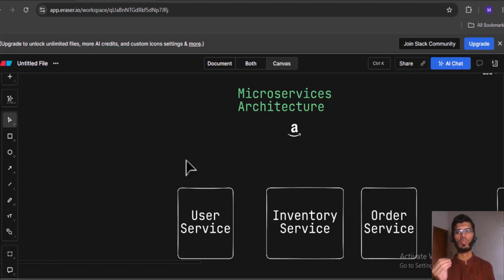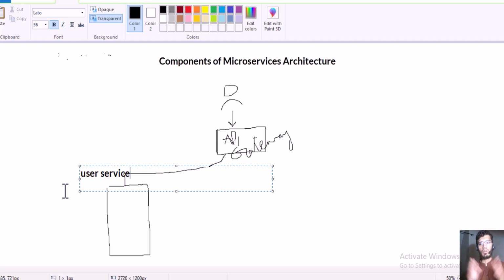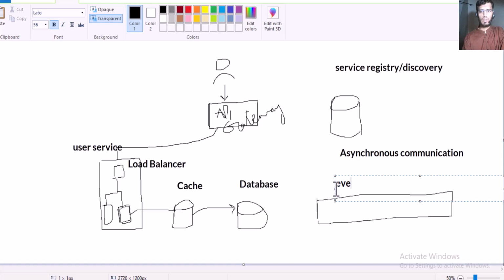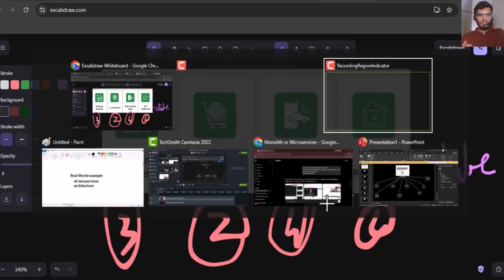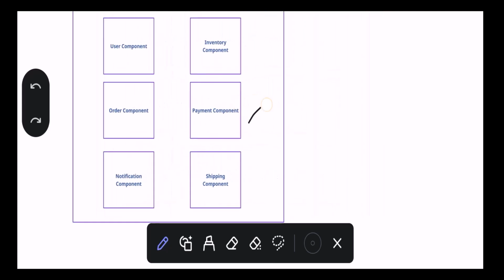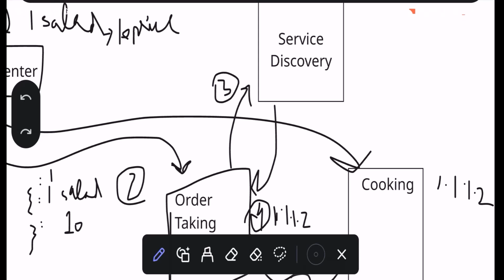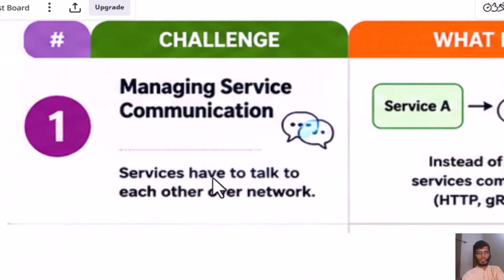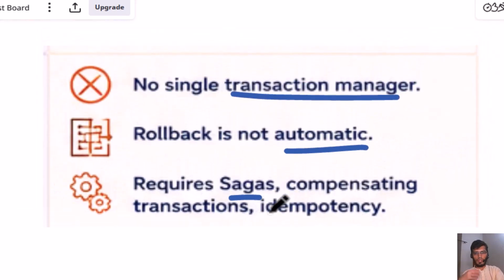Microservices Architecture Explained | Components, Real World Example & Monolith to Microservices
🚀 Want to master **Microservices Architecture** for Software Engineering and System Design Interviews?

In this video, you'll learn **Microservices Architecture from scratch** with practical explanations, a real-world example, and a migration strategy from a Monolithic Architecture.

Whether you're preparing for software engineering interviews, system design interviews, or simply want to understand how modern scalable applications are built, this video is for you.

✅ Why Microservices are used

✅ Core Components of Microservices

✅ Real-World Example

✅ How to migrate from Monolithic Architecture to Microservices

✅ Challenges of Microservices Architecture

✅ System Design Interview Insights

## ⏱ Chapters

00:00 Introduction

00:44 What is Microservices Architecture?

03:10 Why Microservices?

05:04 Components

19:43 Real World Example

22:35 Migration Strategy

41:11 Challenges of Microservices Architecture

48:09 Conclusion

## 📖 Related Resources

• Backend Developers

• Ruby on Rails Developers

• Java Developers

• Node.js Developers

• .NET Developers

• Software Architects

• Anyone preparing for System Design Interviews

## 💡 Why Learn Microservices?

Modern companies such as **Netflix, Amazon, Uber, Spotify, and Airbnb** rely on Microservices to build scalable, reliable, and independently deployable applications.

✔ Backend Development

✔ Distributed Systems

✔ Scalable Application Design

✔ High Availability & Fault Isolation

• System Design

• Software Architecture

• Backend Development

• Frontend Development

• React

• Databases